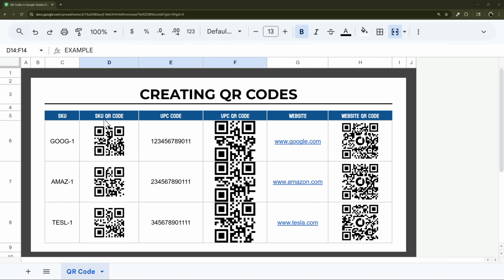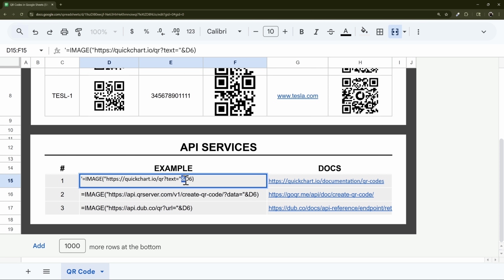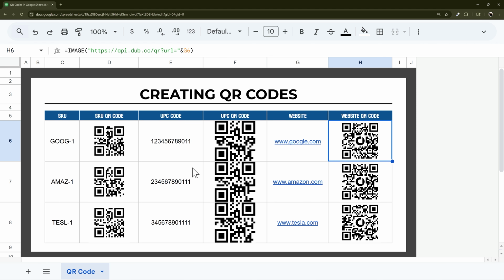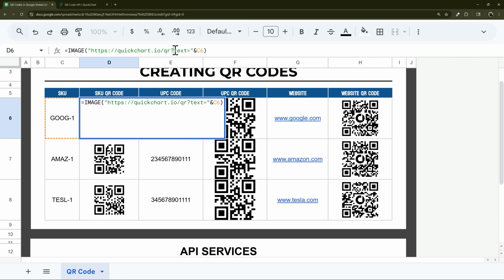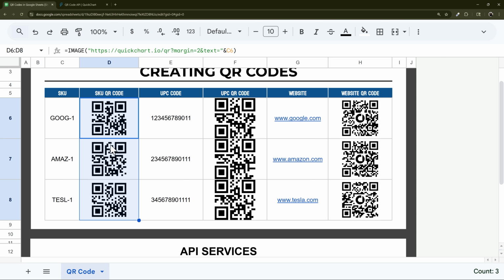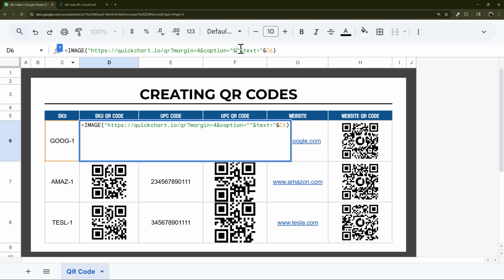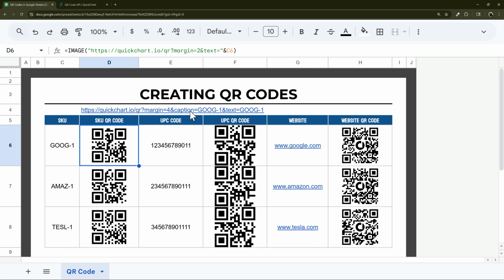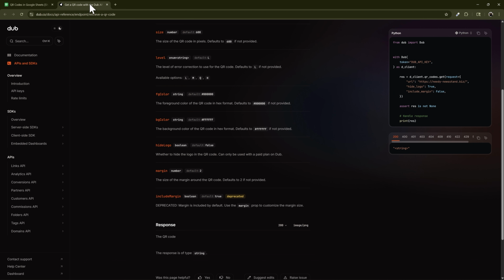⛶ Easy QR Codes in Google Sheets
In this video, I'll show you how to quickly and easily generate QR codes in Google Sheets using a formula.